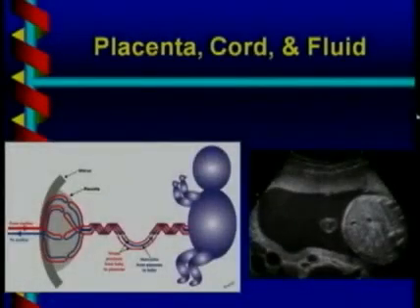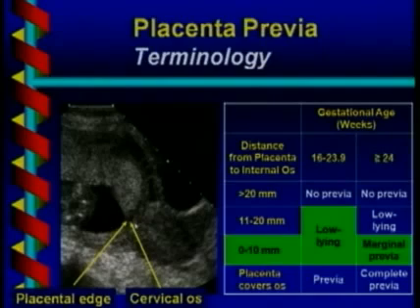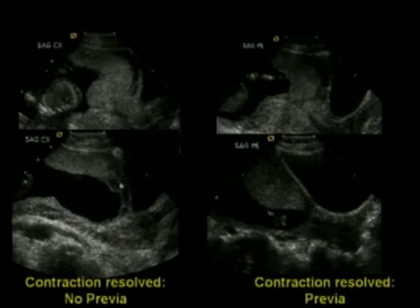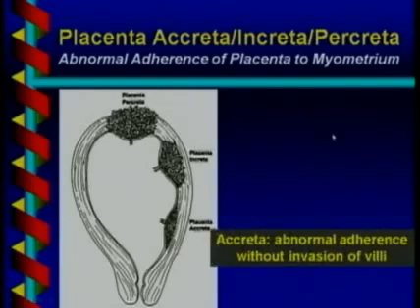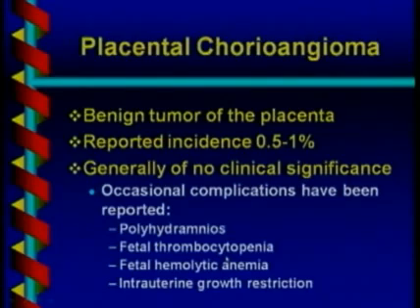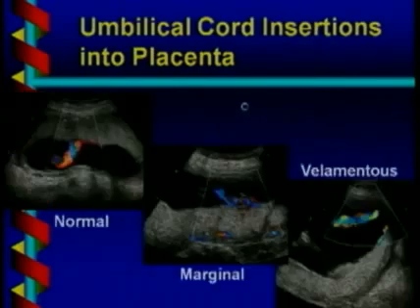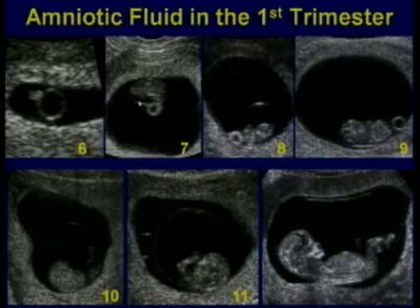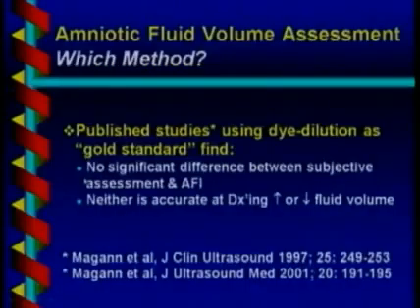Placenta, Cord and Fluid